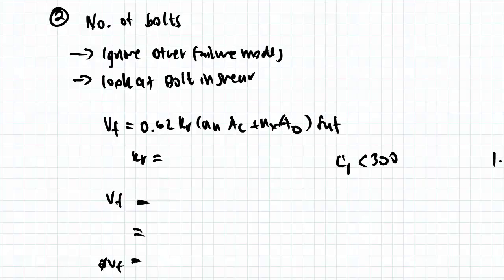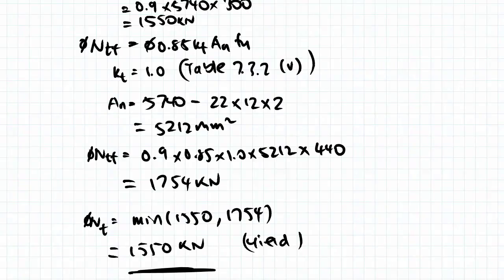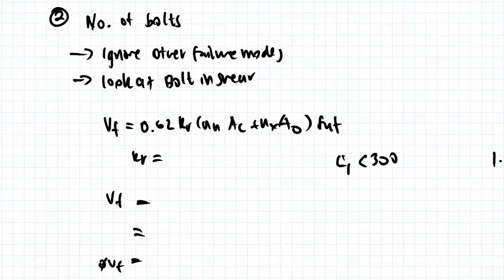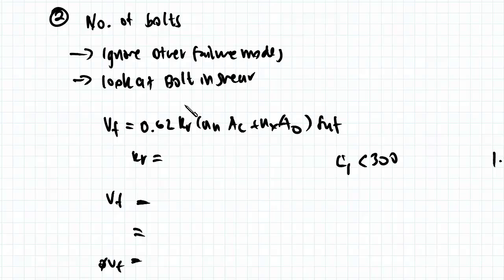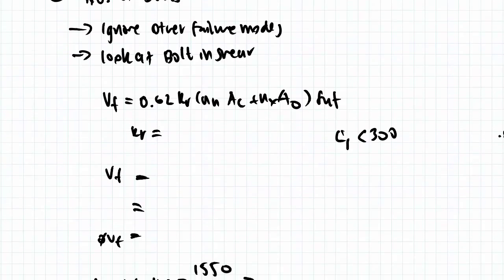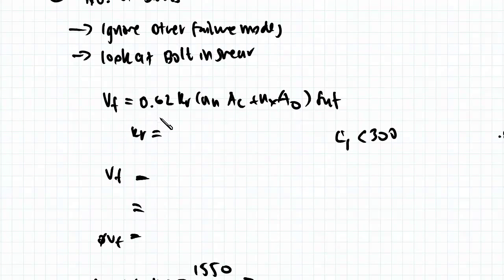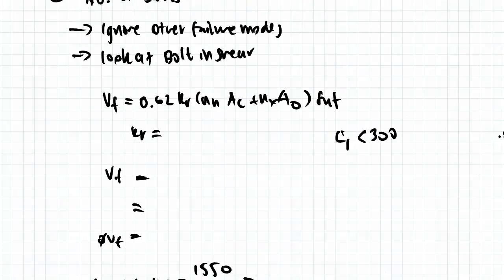Tension Example 2: Steel Structural Design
for more FREE video tutorials covering Steel Structural Design.

In the second part we will continue to the second objective, determining the total number of bolts required to transmit the capacity we previously calculated. In order to do that we will make an assumption; to ignore all failure modes and look at bolt in shear. Next we will proceed to the calculations step by step and afterwards we will check the length and the effective length factor if they suit the bolt number we calculated.